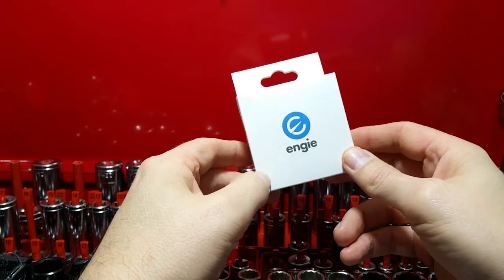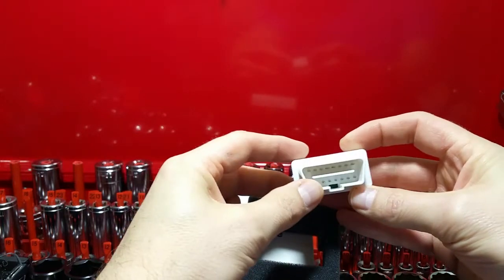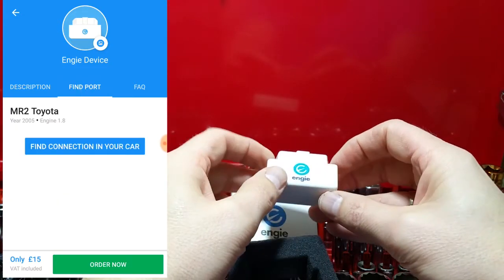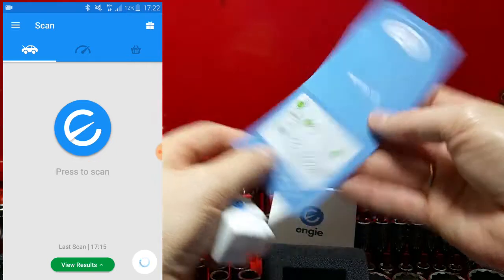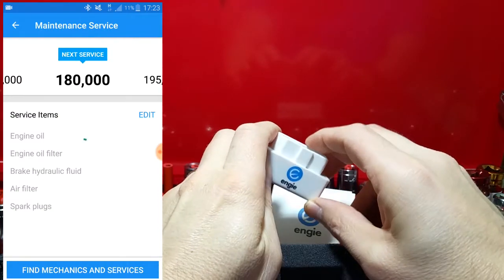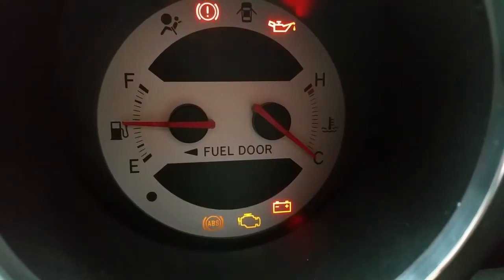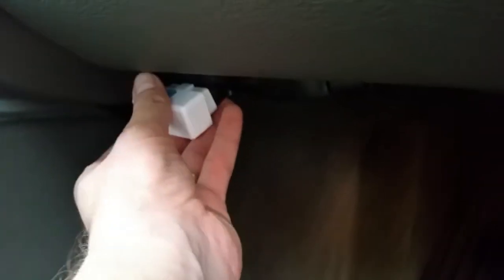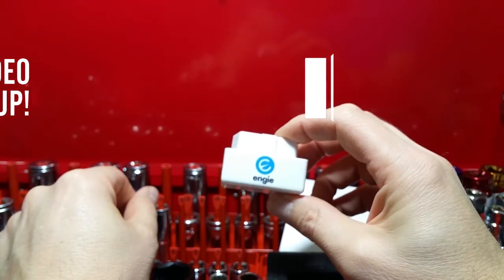Engie OBD2 Device - Diagnose car faults and get quotes direct with this dongle!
How about you don't go to the garage for repair quotes...they will come to you after being diagnosed by this device!

Engie contacted me and said' hey if we send you a device, could you have a look and see what you think?'...sure I said.

So the Engie works in tandem with the App and is available for Android and Apple devices but you need to order the correct version for the operating system you use. Its aimed at people who don't want to know the ins and outs, individual trouble codes and fix it themselves. If you are someone who hates to go to the garage and get quotes for repairs this could be right up your street as the participating garages local to you send you quotes base on the data that Engie gains for the on board diagnostics system. An interesting take on OBD2 port use. You'll need a car /vehicle produced after 2002 to use it.

My Video Cameras:
Panasonic HC-V500M camcorder (can't buy new now, brilliant lightweight little thing!).

My Microphones:
Labtec C-316
Cheap £3 Ebay lavalier / lapel microphone (TRRS connection)
Category